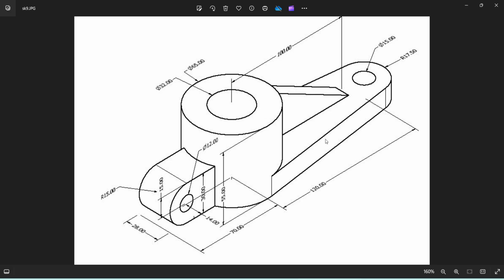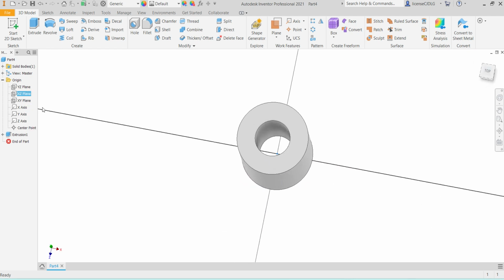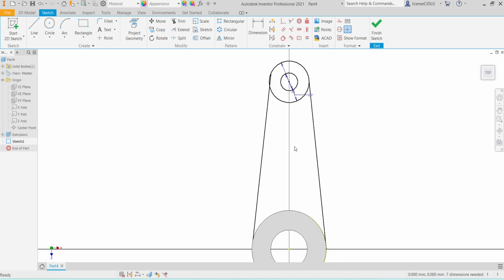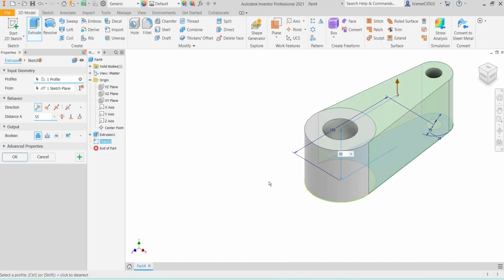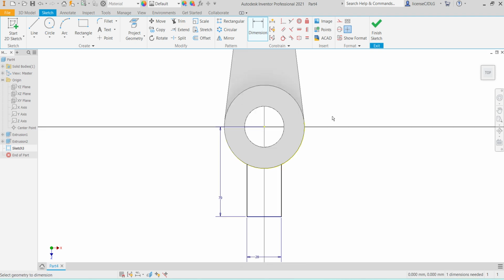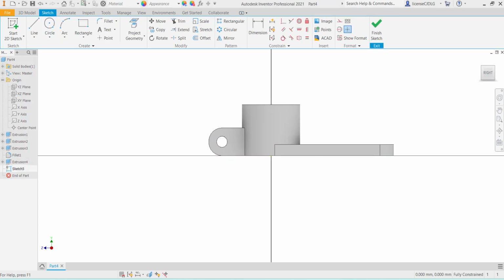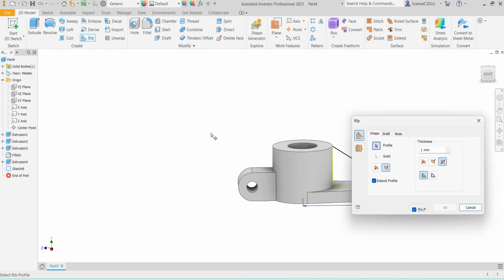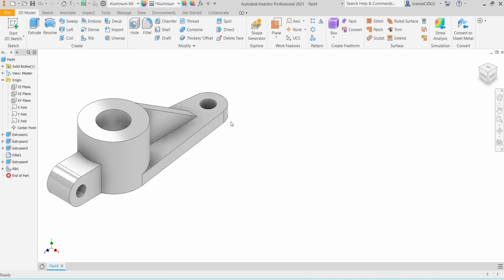Autodesk Inventor 3D Modeling Tutorial: Ex 32 | Beginners Guide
Welcome to Ex 32 of our Autodesk Inventor 3D Modeling Tutorial series! In this tutorial, we'll dive deep into advanced techniques for creating complex shapes and assemblies in Autodesk Inventor.

In this session, we'll cover topics such as advanced part modeling, assembly design, and parametric modeling techniques. Learn how to leverage the power of Autodesk Inventor to bring your designs to life with precision and efficiency.

Whether you're a beginner or an experienced user looking to enhance your skills, this tutorial is packed with valuable insights and tips to help you master Autodesk Inventor.

Join us as we explore the world of 3D modeling and design with Autodesk Inventor!